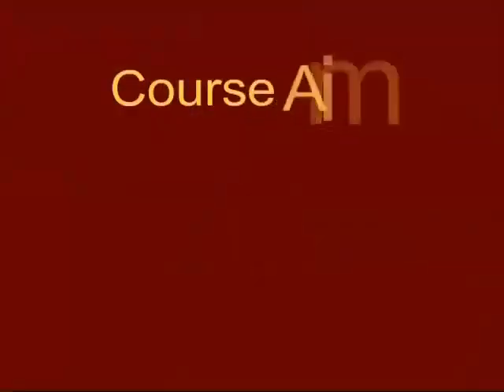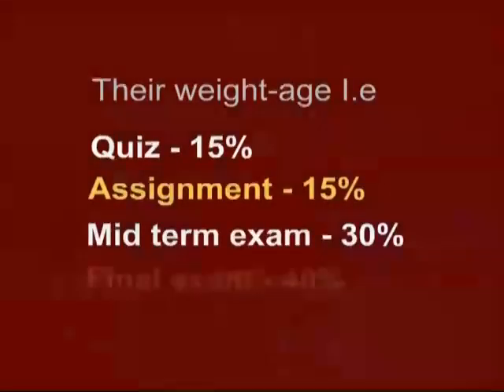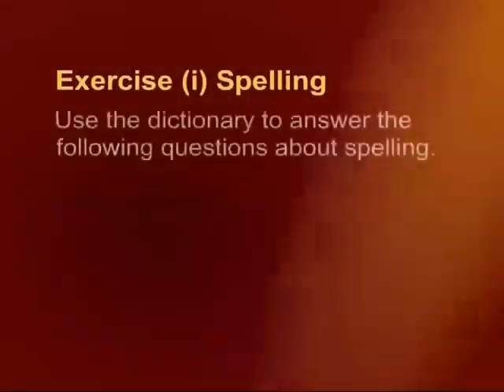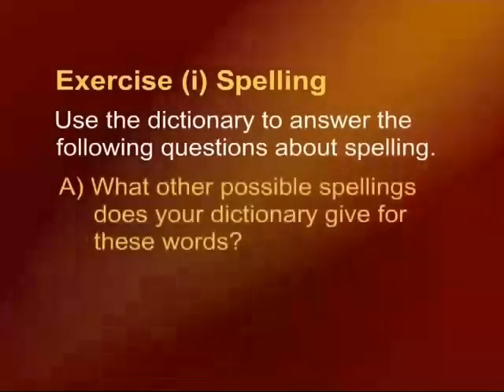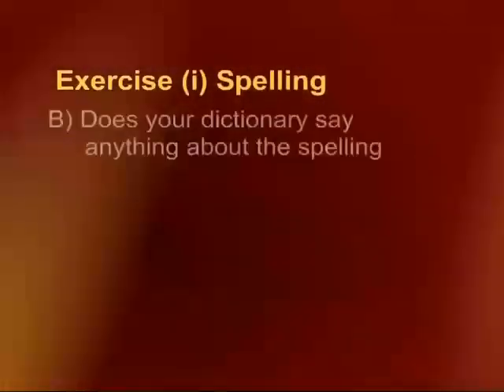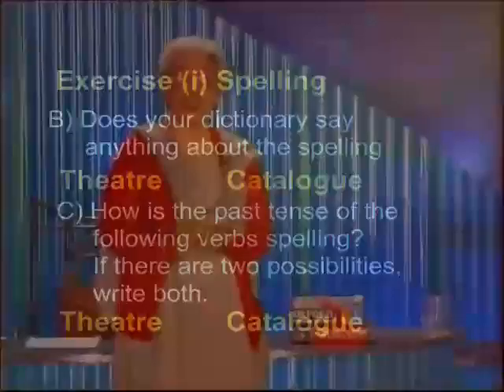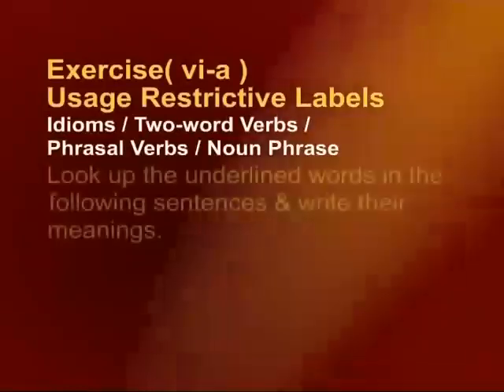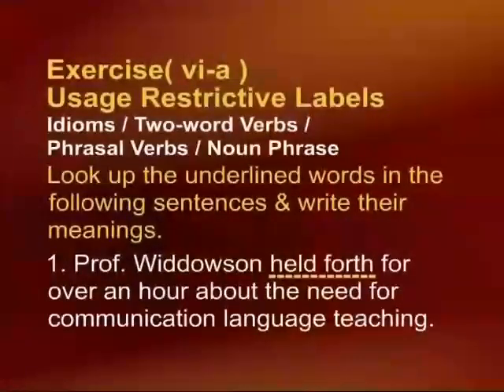Reading and Dictionary: Using the dictionary & Reading for general Meaning | ENG101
Reading and Dictionary: Using the dictionary & Reading for general Meaning
ENG101 Lecture01